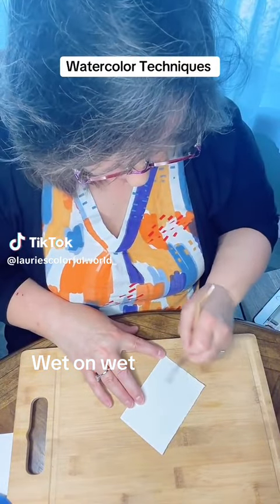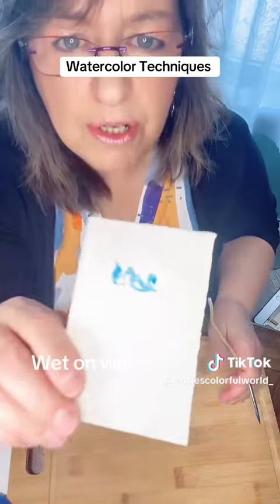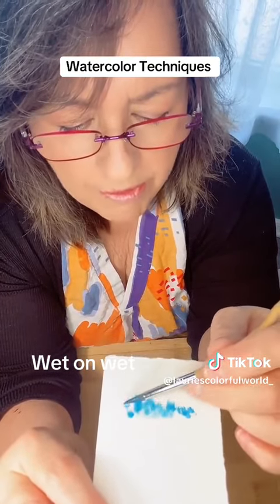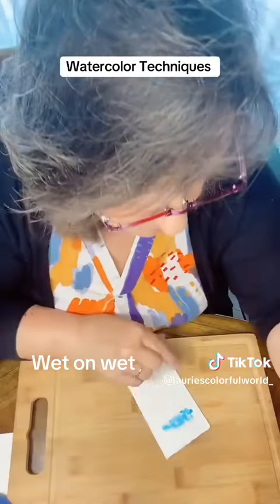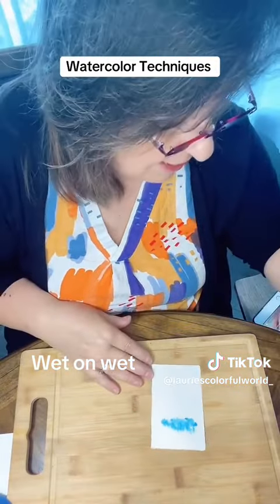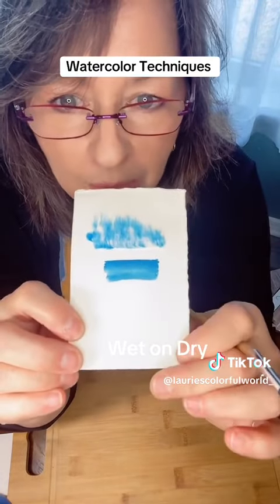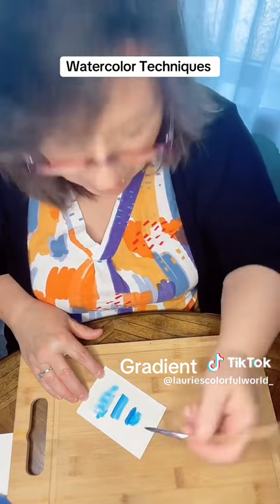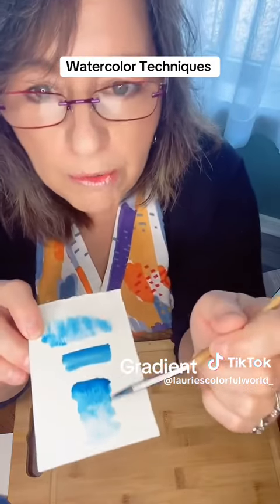Three Basic Watercolor Techniques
Clip from my TikTok Live on Basic Watercolor Techniques